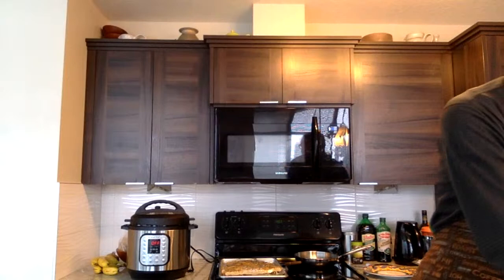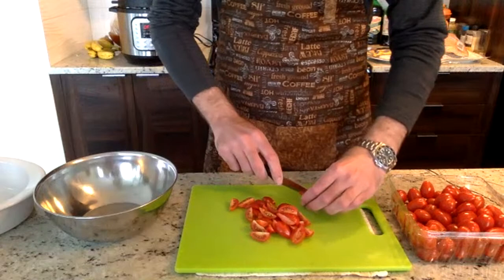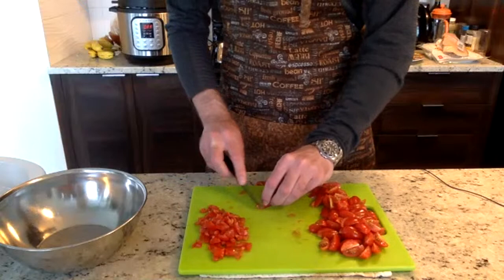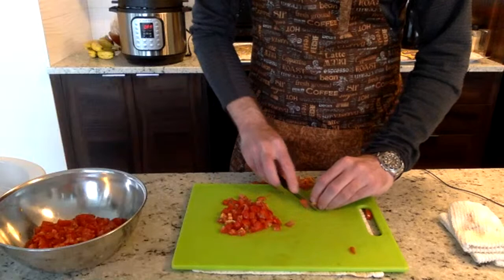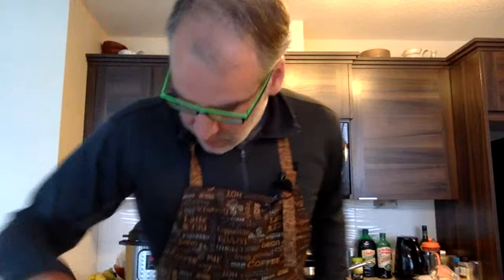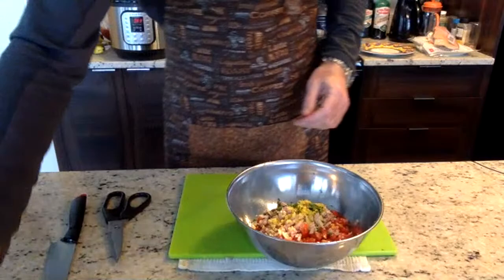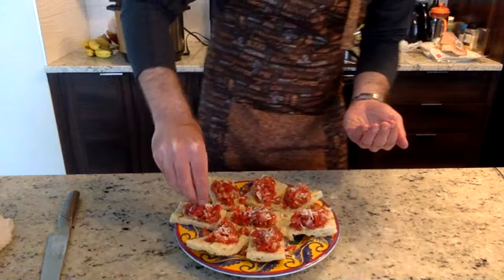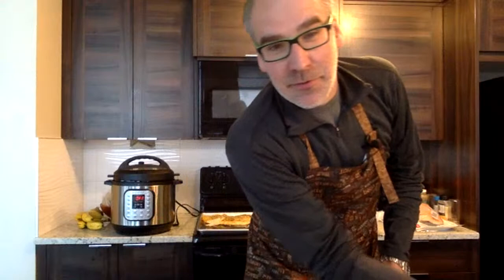BRUSCHETTA | Easy Italian Appetizer | Bruschetta Recipe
Italian Bruschetta is a quick & tasty appetizer full of tomato and basil goodness. This simple and authentic Italian Bruschetta is a classic appetizer that people absolutely love and is perfect for your next dinner party.

For tonight's dinner, I'll be making Bruschetta. This is a very simple vegetarian appetizer recipe perfect for summer and for your next dinner party or BBQ.

If you have any cooking questions just leave me a comment during the live stream.

In order to ask questions or comment on the live stream, you'll need to be logged in to your YouTube account.

DINNER MENU:
- Classic Italian Bruschetta Appetizer

Tonight's dinner is simple to make! All you need is the following ingredients:

DINNER INGREDIENTS:
- Fresh Tomatoes
- Fresh Basil
- Fresh Lemon
- 1-2 Limes
- Fresh Garlic

DINNER RECIPE INSTRUCTIONS
- Follow along in the live stream for full recipe instructions.

MY FAVOURITE KITCHEN STUFF
Instant Pot Duo 7-in-1 Electric Pressure Cooker
Victorinox 10.25 Inch Fibrox Serrated Knife
Victorinox 10 Inch Fibrox Pro Chef's Knife
Victorinox Cutlery 3.25-Inch Paring Knife
Stainless Steel Kitchen Tongs
Weber Q 3200 Propane Gas BBQ

All of the recipes I share are low sodium and perfect for people that are trying to reduce sodium in their diet for health & medical reasons. They are also quick, easy and all very tasty!